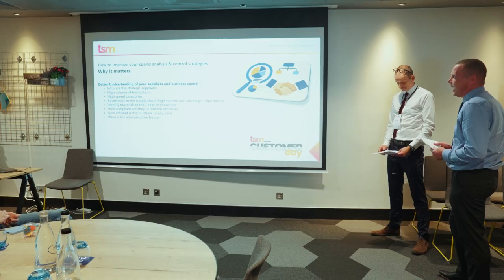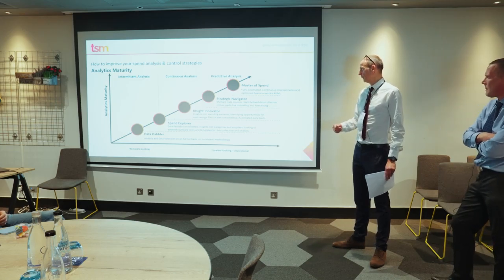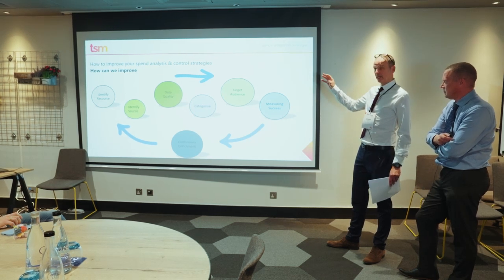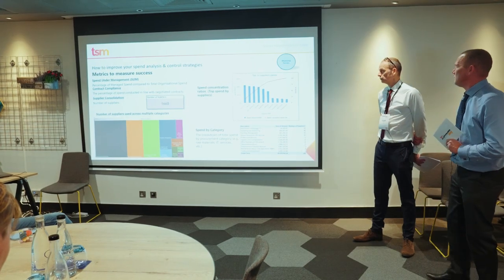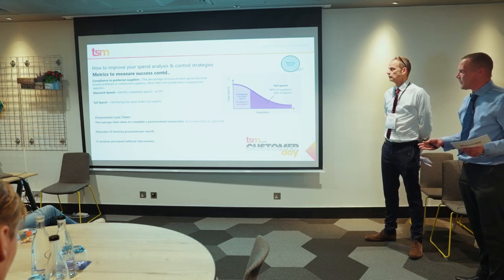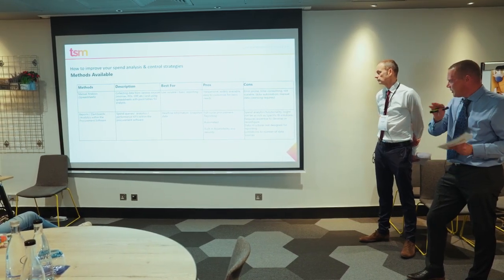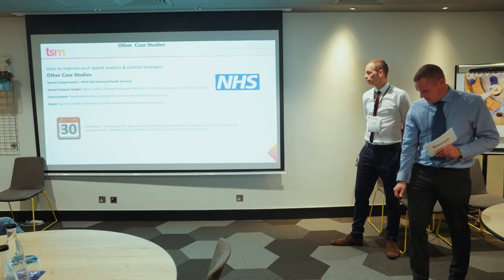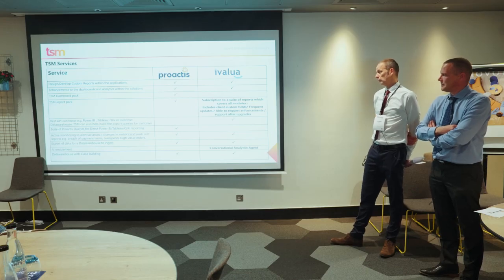Mastering Spend Analysis Proven Strategies for Co